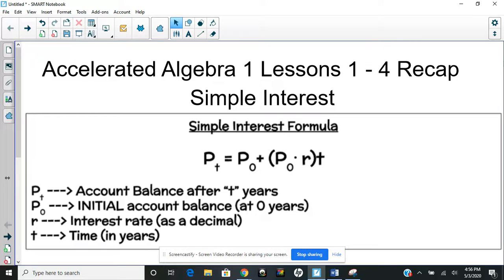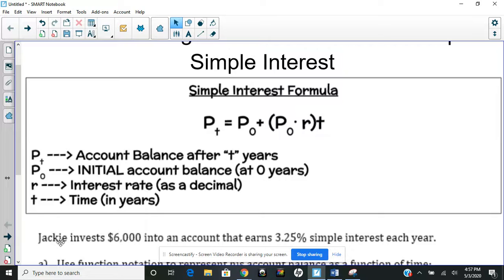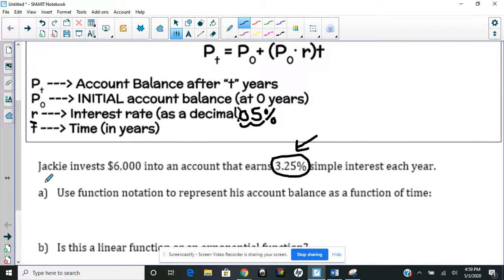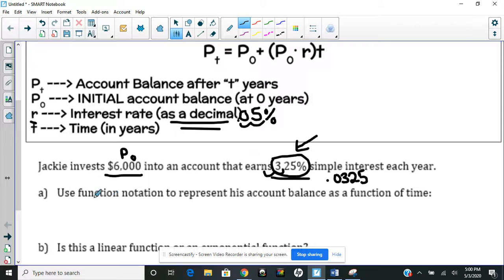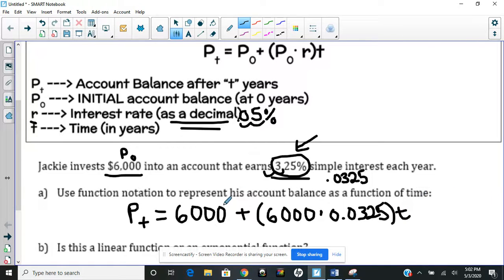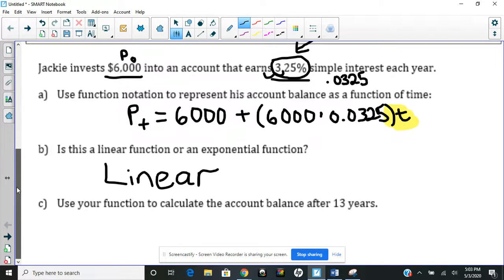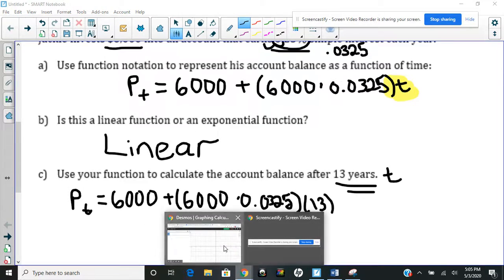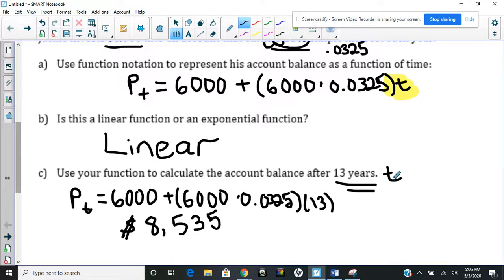Accelerated Algebra 1 Lessons 1 4 Recap Simple Interest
5/4 - 5/5 Review video Section 1